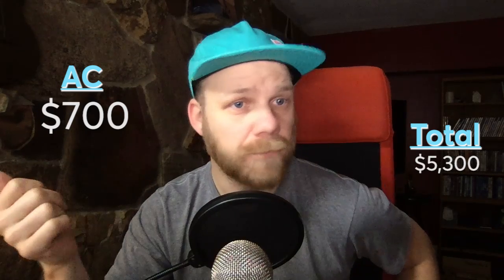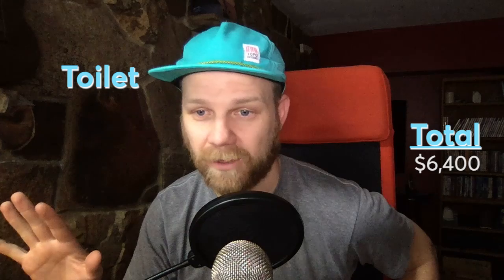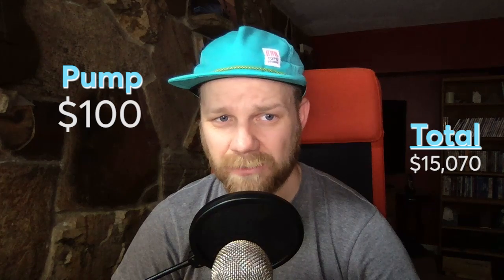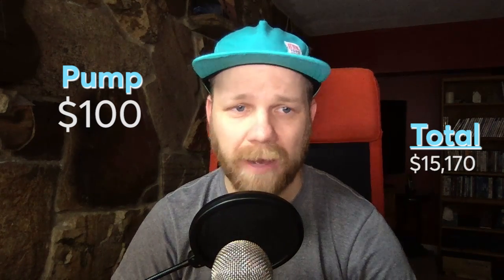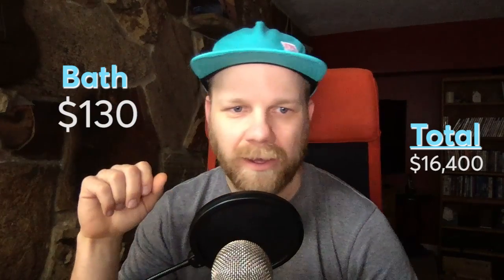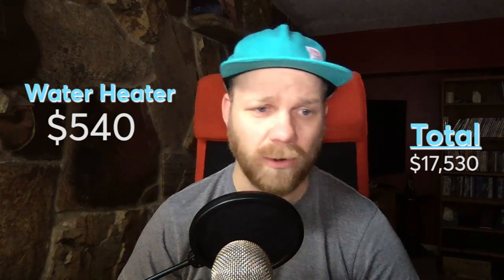How Much Does It Cost To Build A Skoolie?? | Our School Bus Conversion Budget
The first question we get asked when we tell people that we are building a skoolie is.

"Oh thats cool! How much does that cost?"

Even if people aren't thinking about building one, they just want to know what it means financially to build a skoolie.

In this video I talk about our build costs line item by line item.

Here is a list and links to all of the items that I mention in the video:
-Air Conditioner
-Composting Toilet
-Fresh Water Tanks
-Water Pump
-Water Heater

This is the start of something amazing! We are embarking on a full time adventure! In a few short months we our family of five will be on the road in an RV. We will be canvasing the United States Of America. Our motto is Love Always Adventure Often, and that is exactly what we intend to do! We will be documenting the journey from the beginning! We need to sell our home and things, find an RV and figure out how to make an income on the road!!